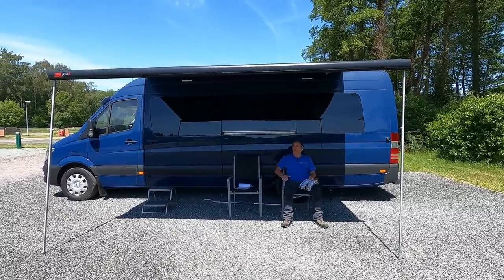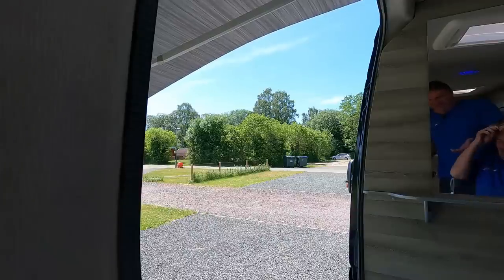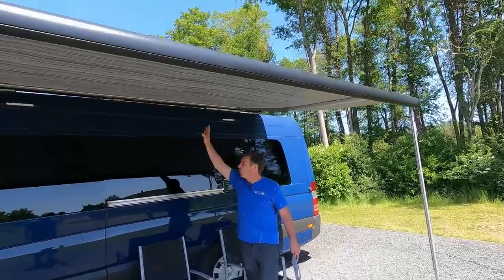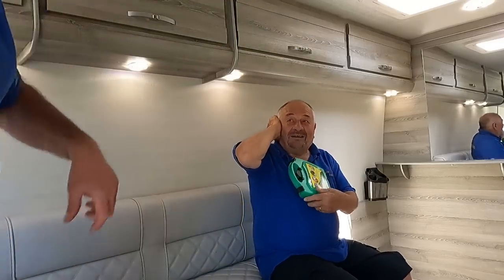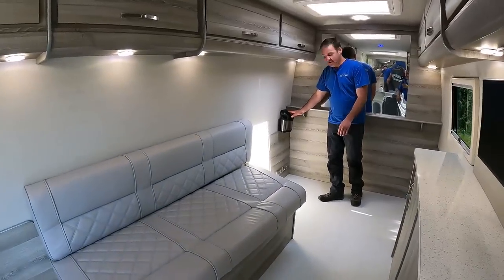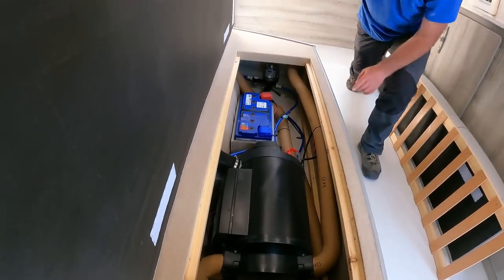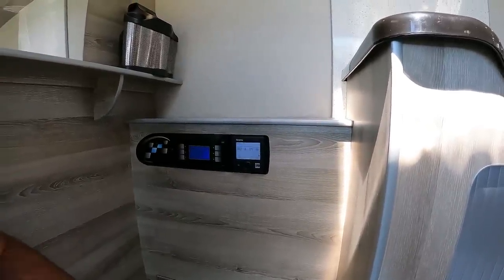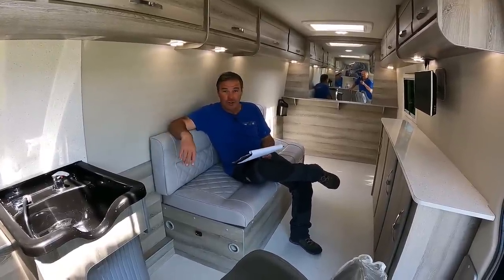MERCEDES SPRINTER to HAIR SALON - Camper REVIEW !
Mercedes Sprinter Camper Van converted into a Mobile Hair and Barber Salon by Mclaren Sports Homes For Sale.
We take a look at the used Motorhome Camper Van and have a look at the layout of this Mercedes Sprinter.